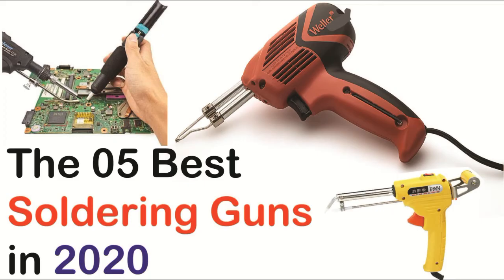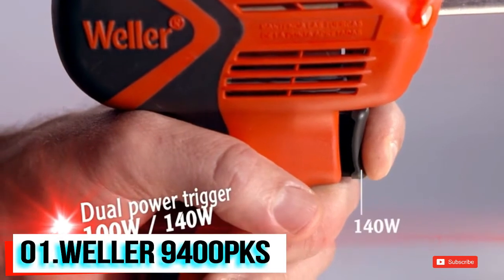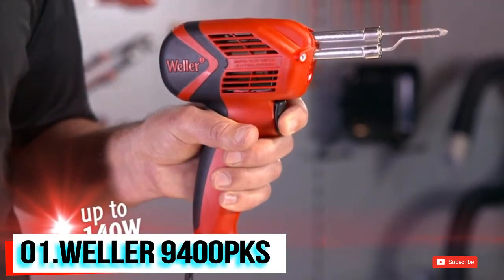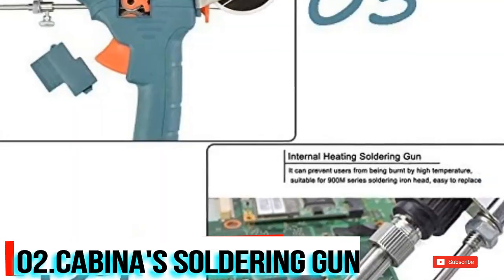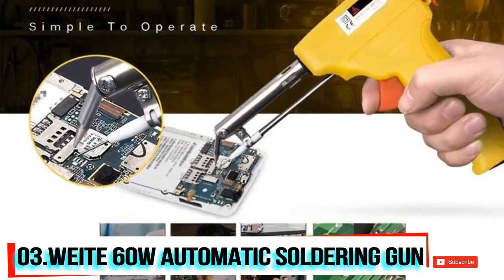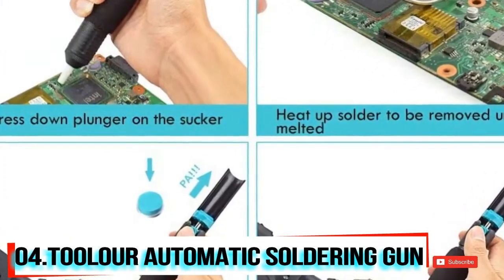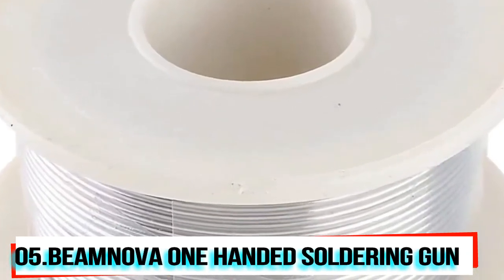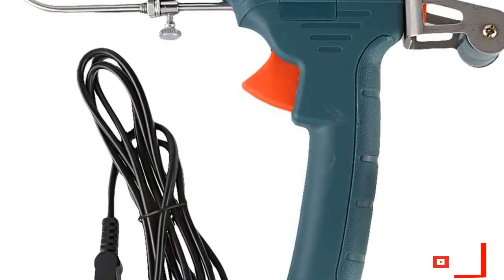5 Best Soldering Gun 2020 || Top 05 Soldering Gun Iron to Buy in 2020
Weller 9400PKS Soldering Gun
Cabina Soldering Gun Kit
Weite 60W Automatic Feed Soldering Gun
Toolour Automatic Soldering Gun
Beamnova One Handed Soldering Gun Kit

* Weller 9400PKS 120V Dual Heat 140/100W Universal Soldering Gun Kit with 6 Second Heat Up Time and LED Lighting [Best Soldering Gun]
* Cabina Soldering Gun Kit, 110V 60W Electronics Solder Iron Gun Kit Automatic Soldering Machine Tool for Jewelry, Home DIY, Circuit Board Repair [Best Soldering Gun 2020]
* Weite 60W Automatic Feed Soldering Gun Kits for Circuit Board Repair, with Detachable Solder Wire Bracket and On/Off Switch, Solder Wire, Desoldering Pump, 2 Anti-static Tweezers (Yellow) [Top Soldering Gun 2020]
* Toolour Automatic Soldering Gun Kit 5 in 1, 60W Auto Solder Feed Welding Tool with Detachable Solder Wire Bracket and On/Off Switch, Solder Wire, Desoldering Pump, 2 Anti-static Tweezers.
* BeamNova One Handed Soldering Gun Kit 60w with Desoldering Pump, Tweezers, Solder Wire.